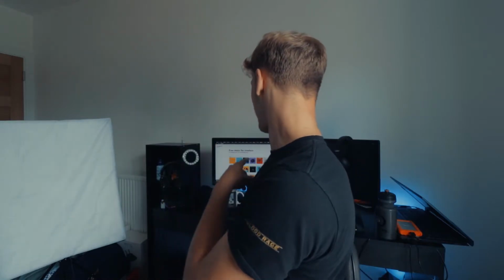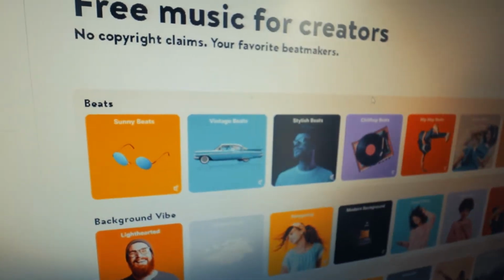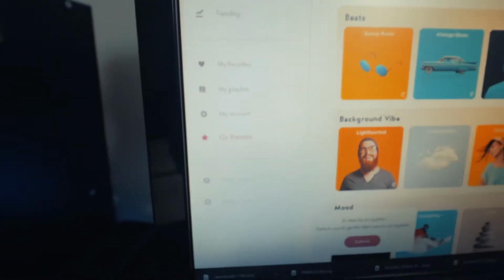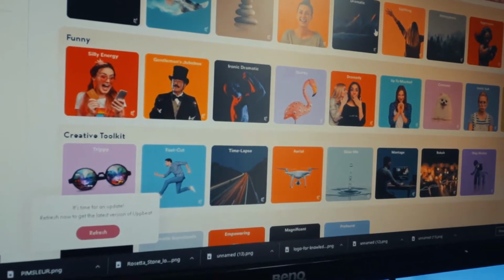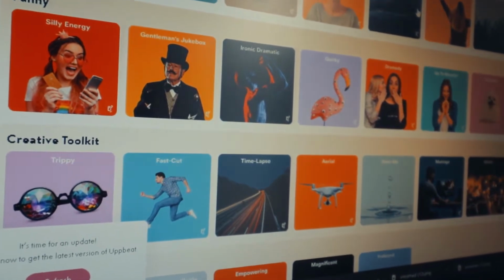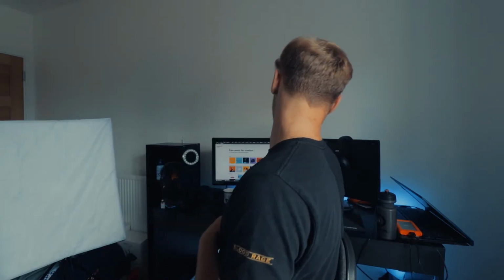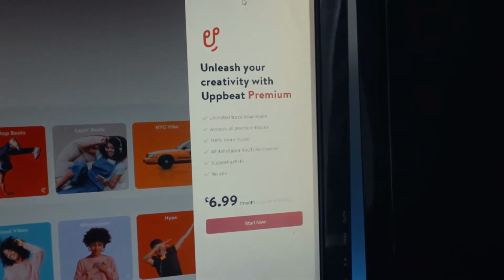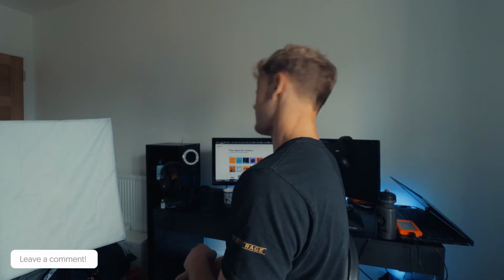Use THIS if you're a CONTENT CREATOR.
Camera: Canon EOS 200D + Sony WX500 + GoPro Hero 1
Editing Software: Adobe Premiere Pro + Adobe After Effects + Adobe Lightroom + Adobe Photoshop + Serif Affinity